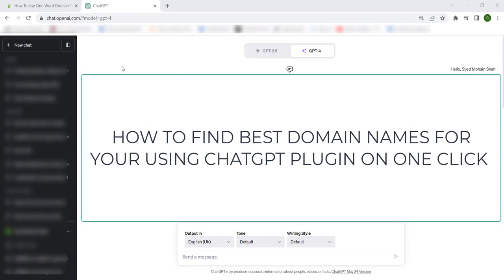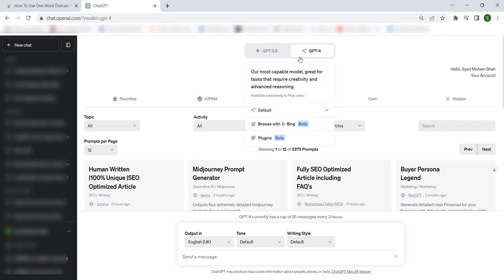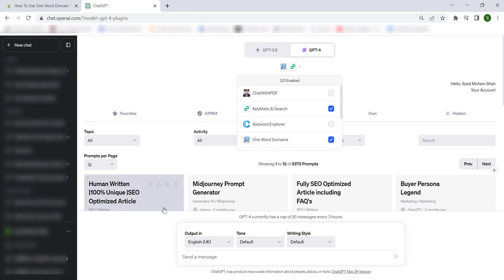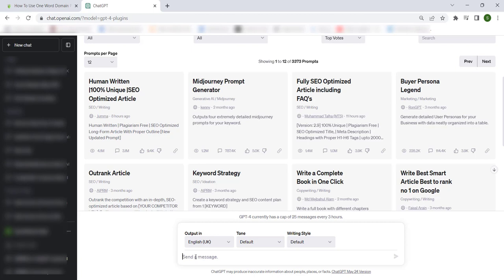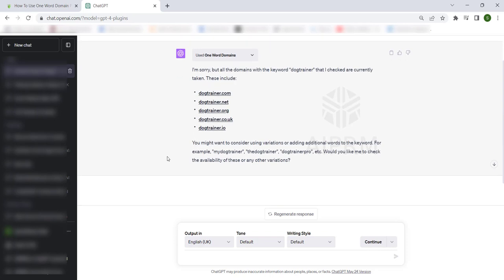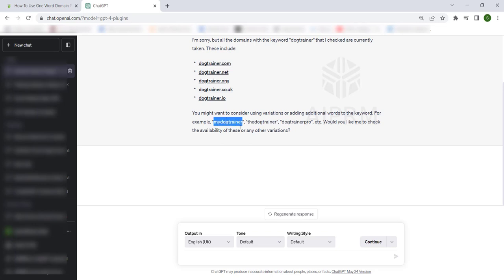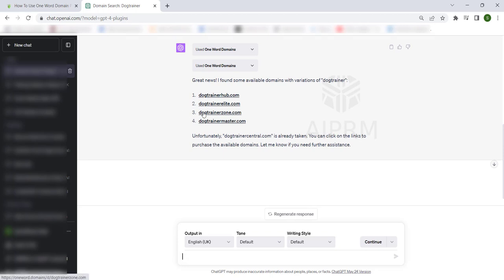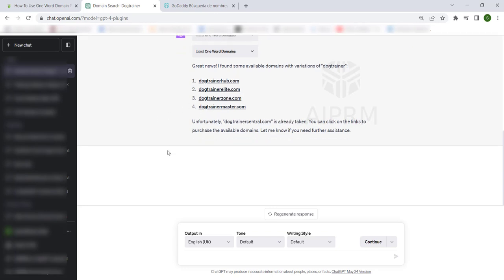How To Find Best Domains For Your Business Using ChatGPT Plugin One Word Domain | Step By Step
Note before you watch: the ChatGPT Plugins feature shown here has since been discontinued by OpenAI. The prompting approach for finding one-word domains still works fine in ChatGPT directly - you just do it in a normal chat rather than through the plugin.

Find available one-word domain names using ChatGPT, from basic setup through to the techniques that surface names nobody has taken yet.

Chapters:
0:00 Introduction to domain hunting with ChatGPT
5:00 Getting started: setting up ChatGPT for domain searching
8:00 Advanced techniques to sharpen your domain hunt
9:00 Review and key takeaways